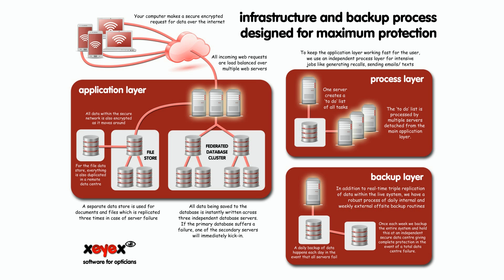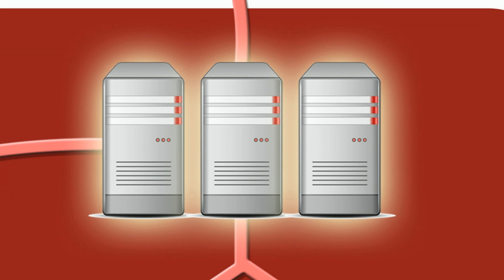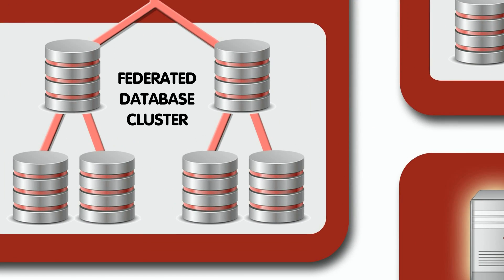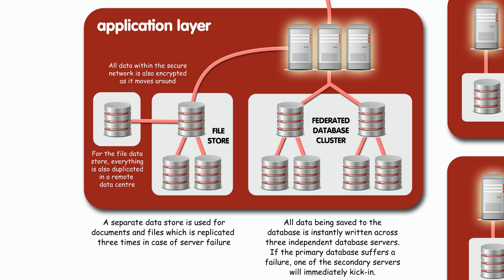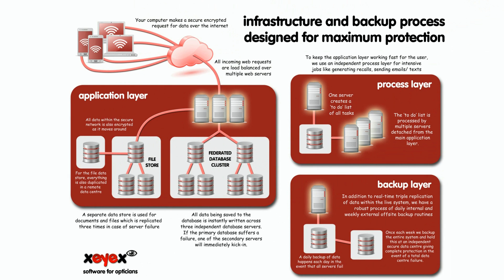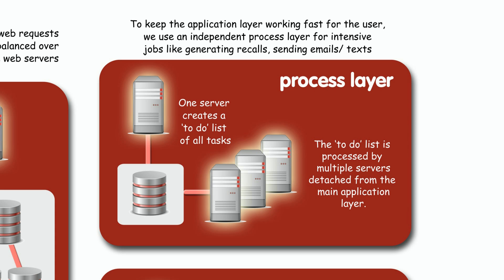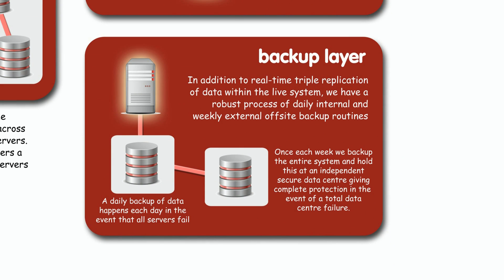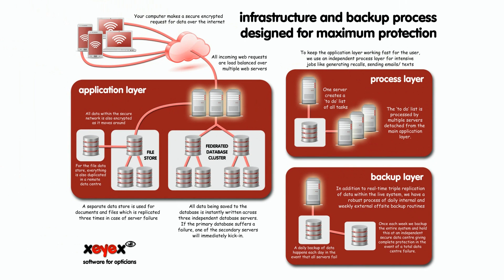About our Servers & Backup - Opticians Software from XEYEX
A look at the scalable infrastructure that powers XEYEX and how we've designed it with maximum availability and protection in mind.